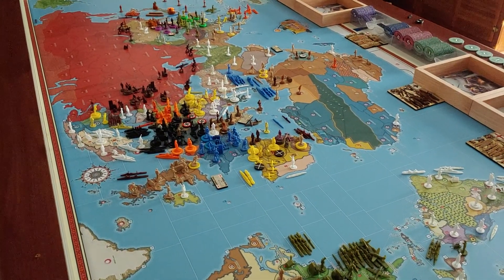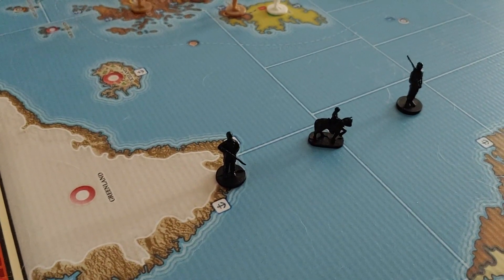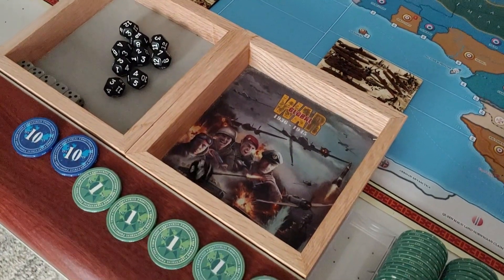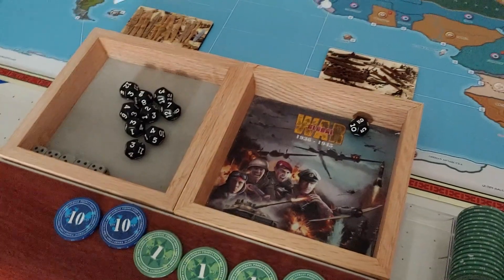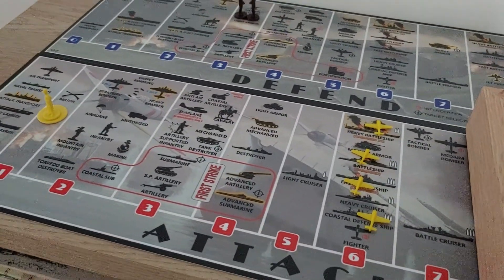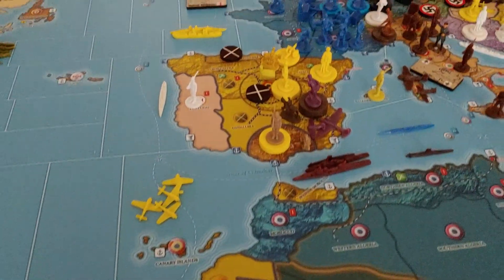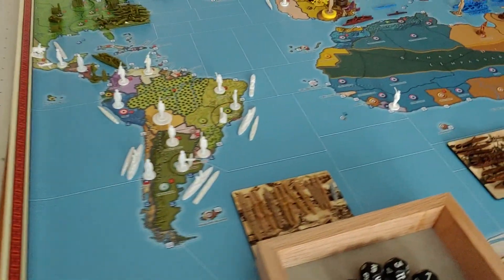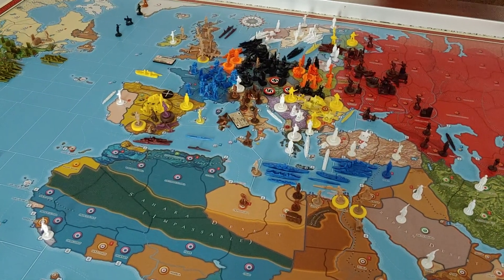Historical Board Gaming Global War 1936 V3: Operation Live and Let Die 4.1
Nationalist Spain takes Catalonia and re enforces Madrid. Germany produces more self propelled artillery for Western Germany.